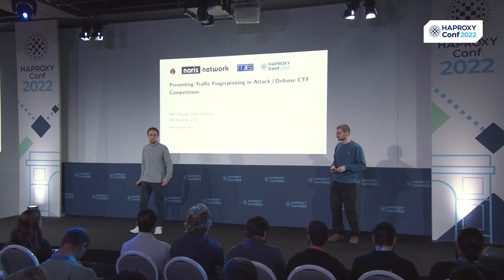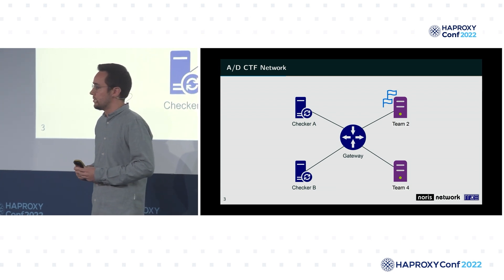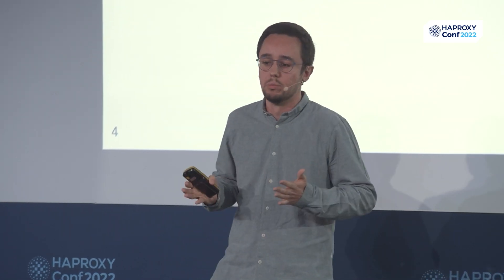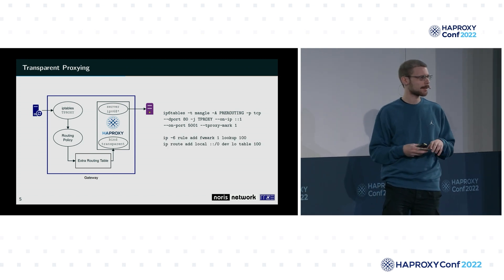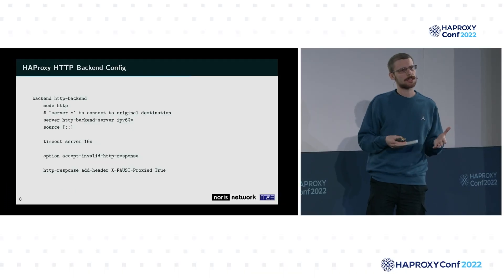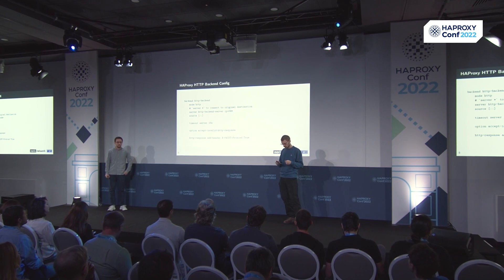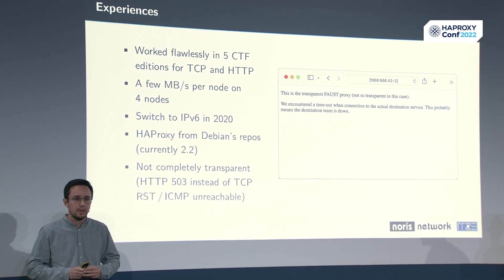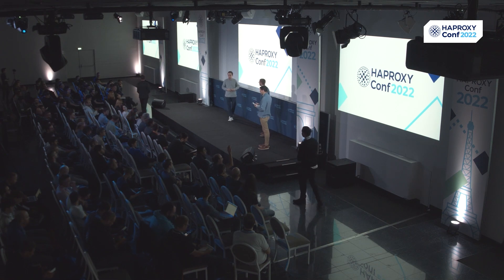Preventing Traffic Fingerprinting in Capture the Flag Competitions | Felix Dreissig & Simon Ruderich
Presented by Felix Dreissig & Simon Ruderich (Noris Network) at HAProxyConf 2022.
In this video, learn how FAUST CTF uses HAProxy & IPtables TPROXY to prevent traffic fingerprinting in CTF competitions. See how they intercept and forward TCP/HTTP connections, and learn about their unique requirements and implementation. See the results from multiple successful competitions.

to access the entire library of HAProxyConf Talks now.

Chapters:

0:14 Introduction
1:29 What is FAUST CTF?
2:02 Contest (A/D CTF) Network Explained
    3:50 The Gateway
5:19 Transparent Proxying
    7:48 Configuration
13:49 Future Plans
15:15 Q&A

Stay ahead of the curve and follow HAProxy🐘 for the latest load-balancing innovations!